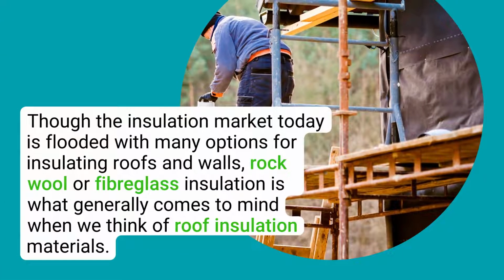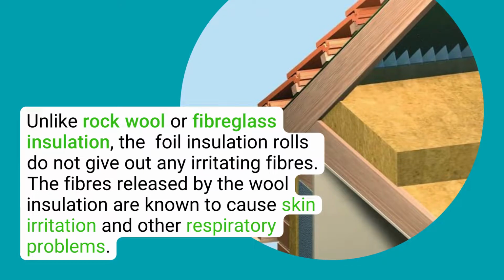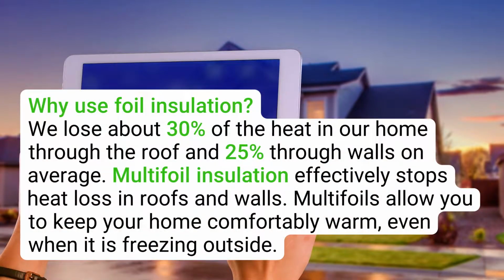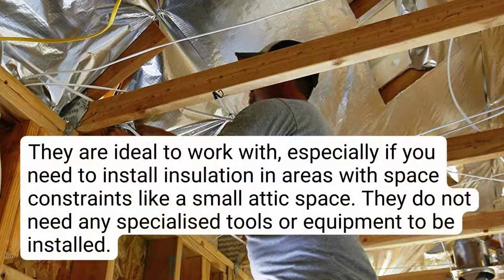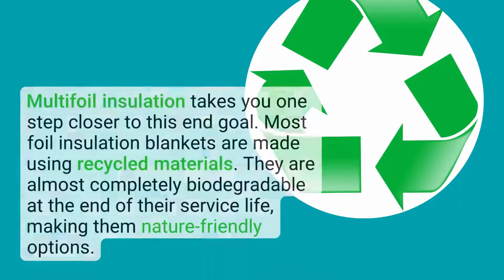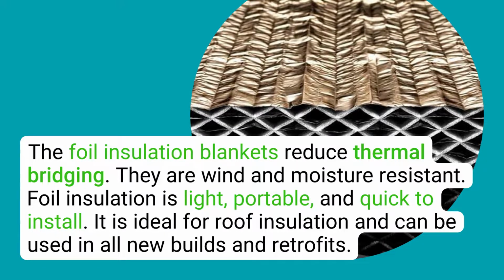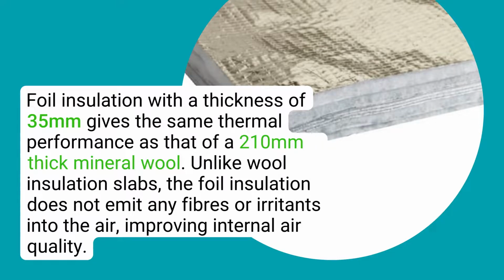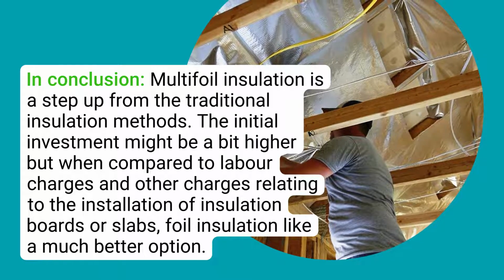All You Need To Know About Foil Insulation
In this video, we'll be discussing foil insulation - an often overlooked yet highly effective roof and wall insulation solution. Foil insulation is great for both residential and commercial applications, easy to install, and can help you save money on your energy bills.